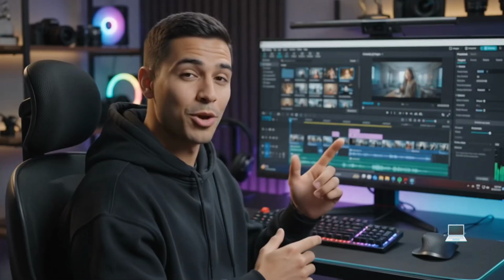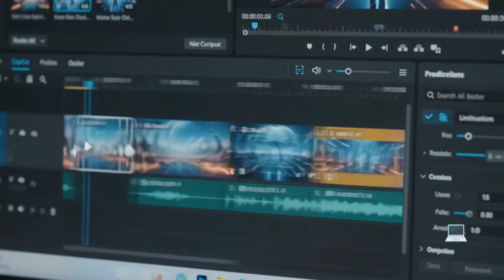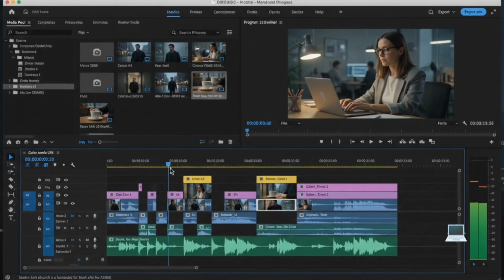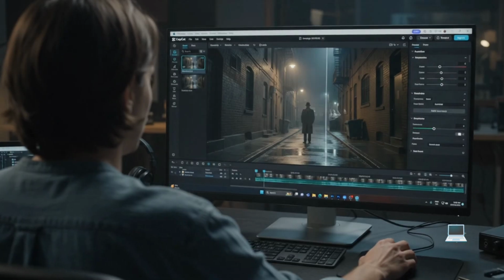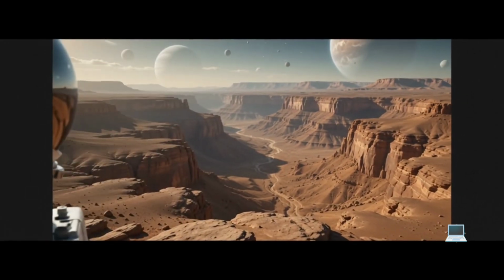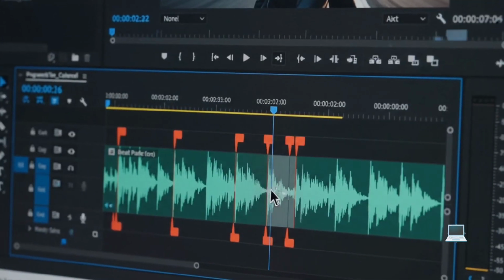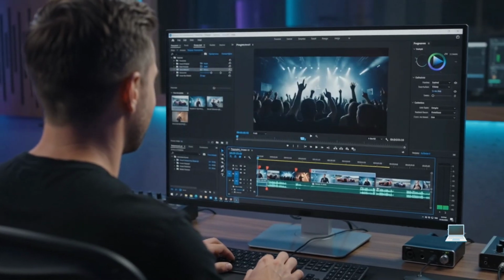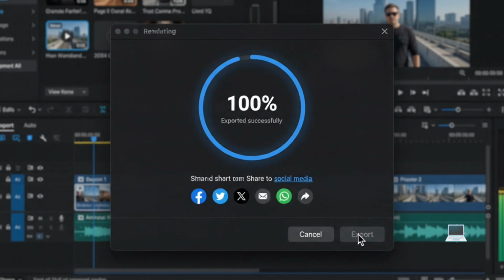How to Make AI Videos Look Cinematic in CapCut 🎬 | Beginner to Pro Tutorial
Want your AI videos to look like real movies? 🎥

In this video, you'll learn how to edit AI-generated videos in CapCut using cinematic techniques. I'll show you clean cuts, cinematic color grading, smooth camera movement, keyframes, sound design, and export settings to make your videos look professional.

✅ Smooth Keyframes
✅ Professional Sound Design
✅ Movie-Style Editing

💬 Comment what AI tutorial you want next.